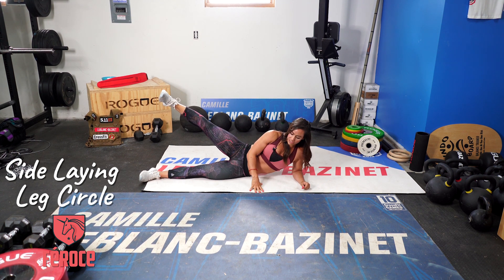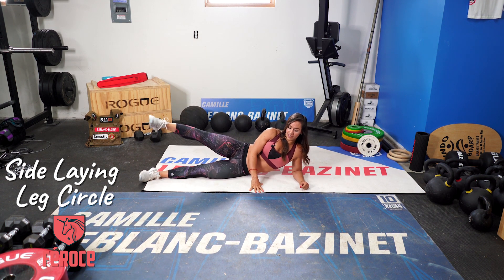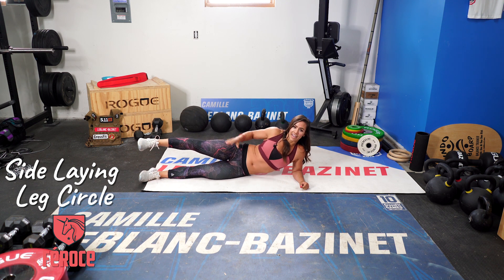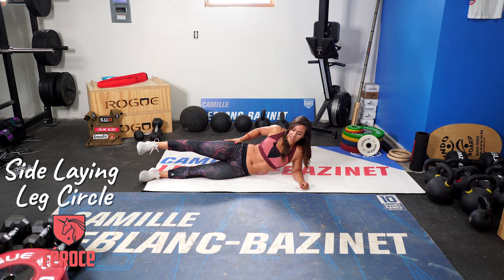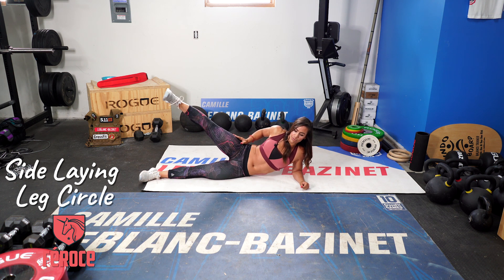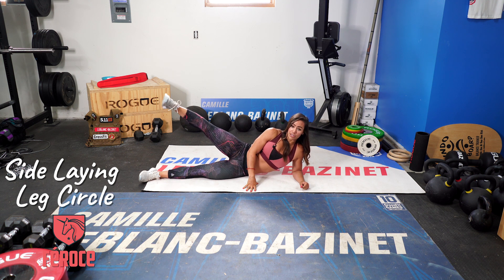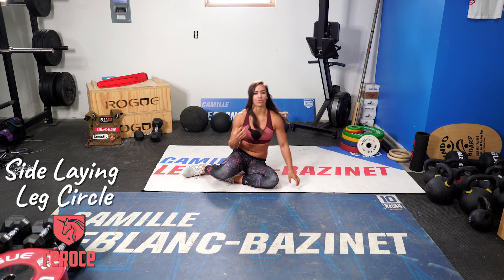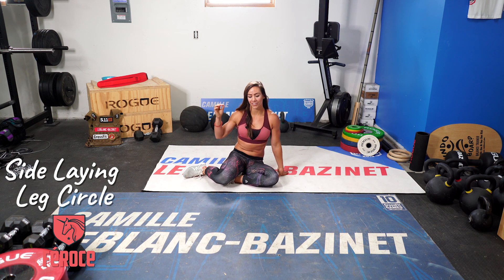Side Laying Leg Circles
Side Laying Leg Circles Demo & Explanation from Camille Leblanc-Bazinet of Féroce Fitness